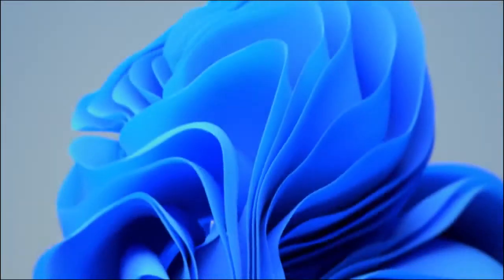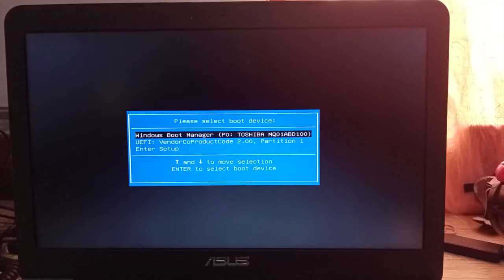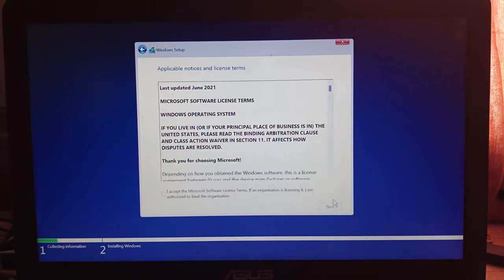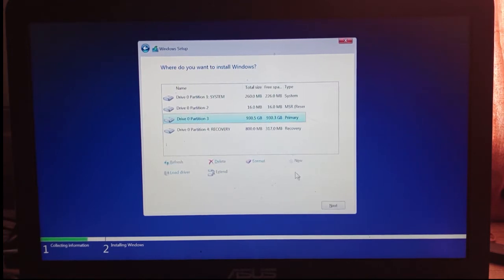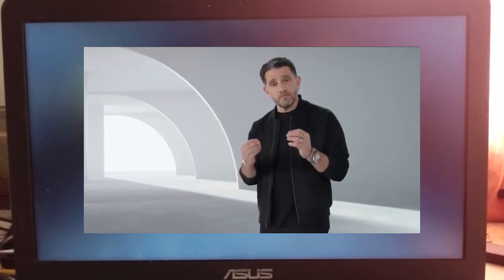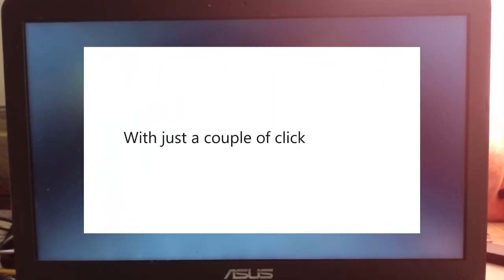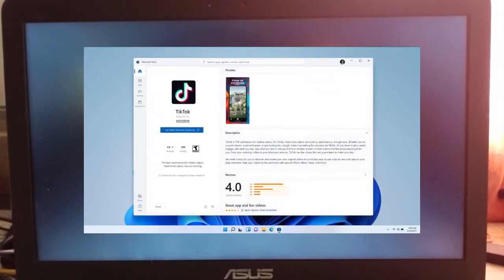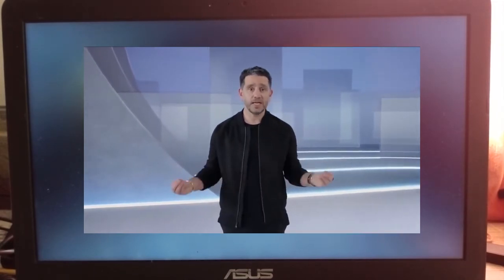Windows 11 Clean Installation Using bootable USB installer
If you don't have a windows 11 bootable USB you can download the iso file now, and watch my video on how to make a bootable USB. check out the link below.